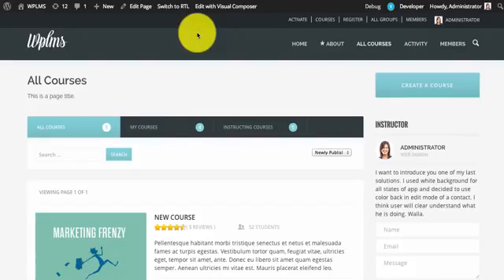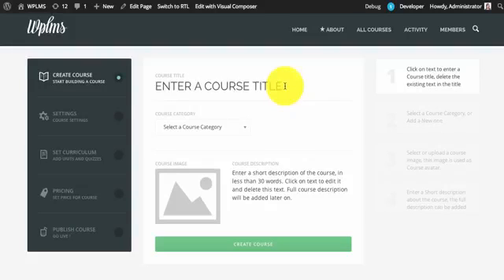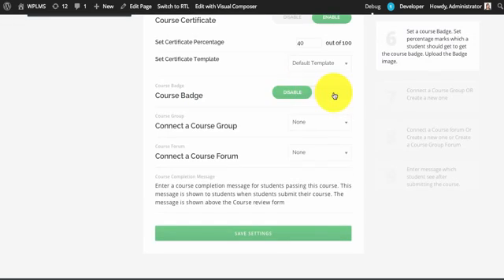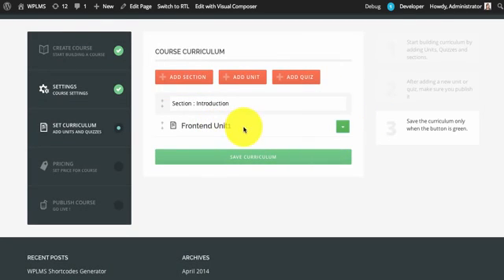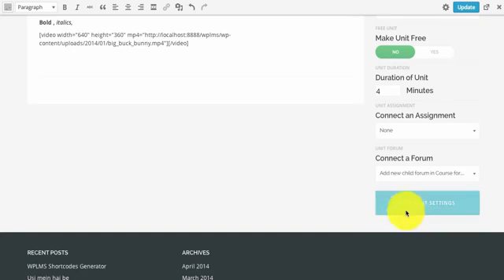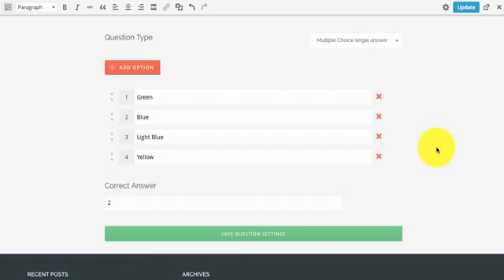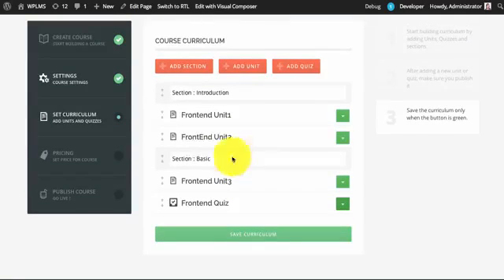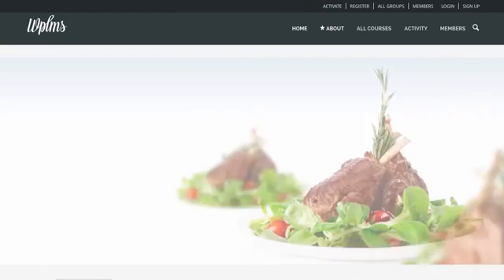[OLD v 1.x] WPLMS Front end Course creation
Front end Course Creation in WPLMS tutorial.